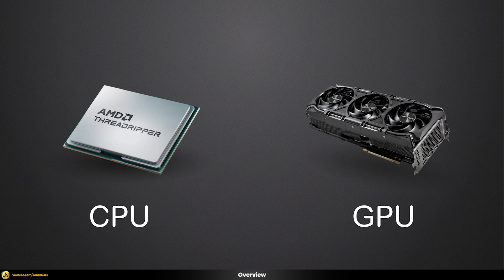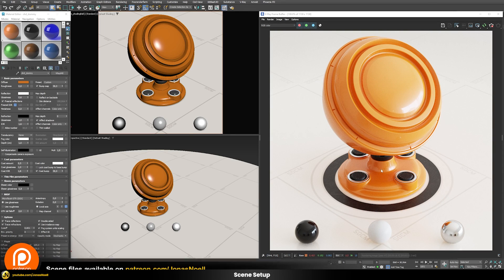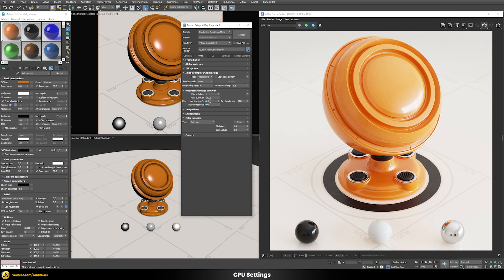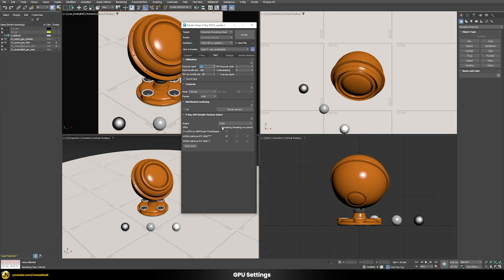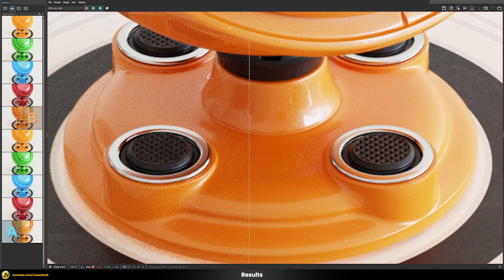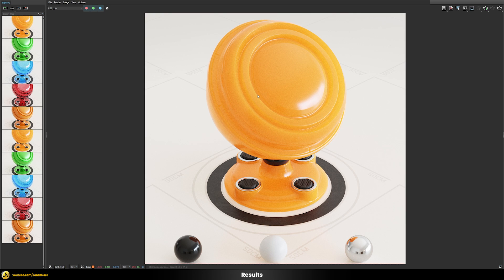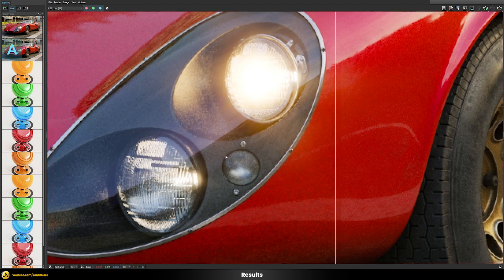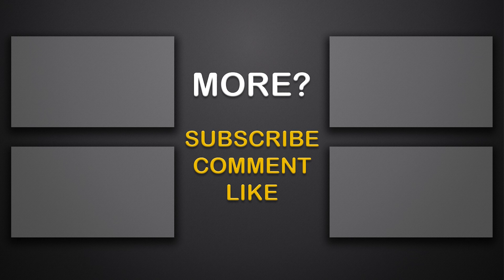V-Ray | CPU or GPU - Which one can render FASTER?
In this video we will compare the renderspeed between a CPU and GPU based system in V-Ray for 3ds Max. V-Ray ships with 2 completely separate engines which makes comparisions quite easy and straight forward. Being able to recycle all ressources and almost complete feature support makes switching between CPU and GPU often times as simple as just pushing a button.

So in this video we will render the same scene using either CPU or GPU. To level the playing field we will have 2 very worthy contestants:

CPU: AMD Threadripper 3990x (64 Cores @ 2.9 GHz)
GPU: NVIDIA GeForce RTX 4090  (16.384 CUDA Cores)

We will develop techniques on making sure that both engines are presented with the same task. At completion we will compare the results and check out who was able to perform better in our example.
Chapters:

00:00 - Overview
00:48 - Scene Setup
02:10 - CPU Setup
05:14 - Results
09:03 - Final Thoughts